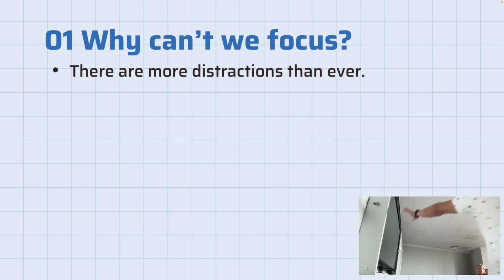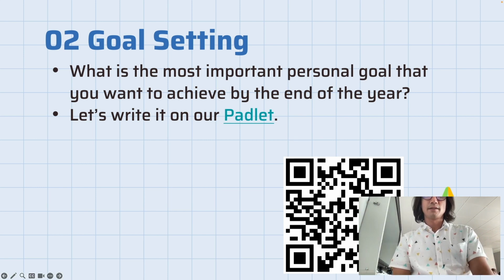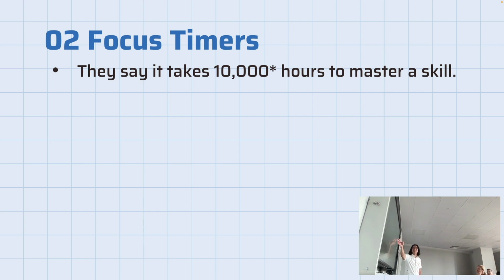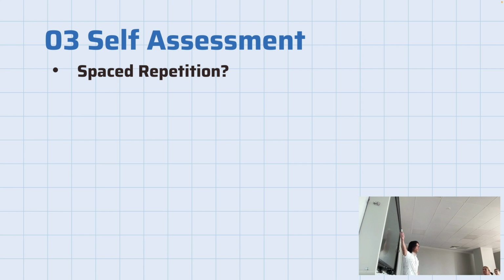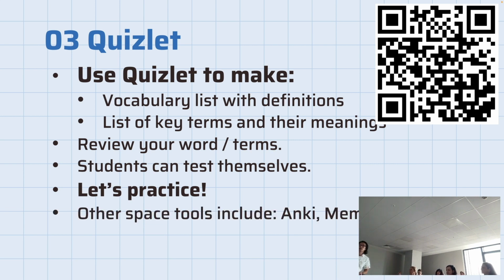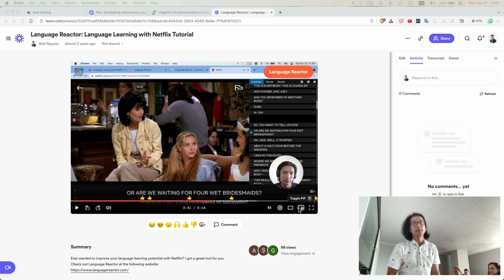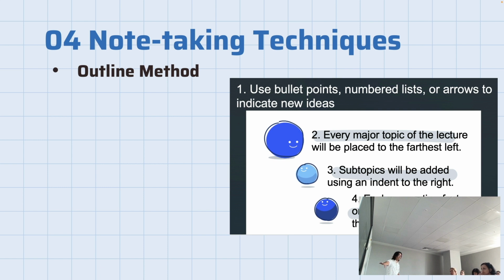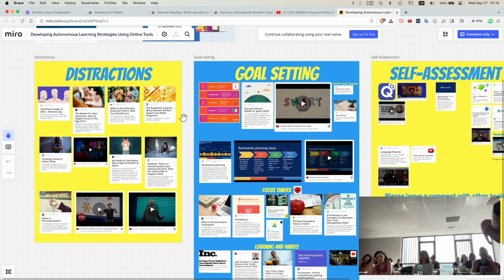Developing Autonomous Learning Strategies Using Online Tools (Back to School Training)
27 September 2023
Ege University School of Foreign Languages
Continuous Professional Development